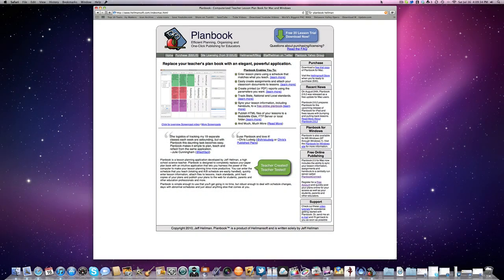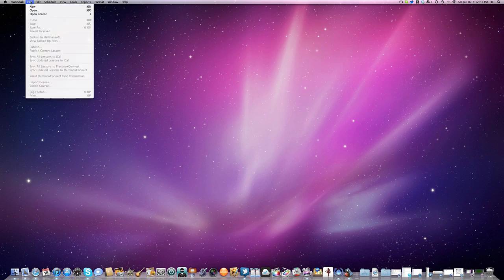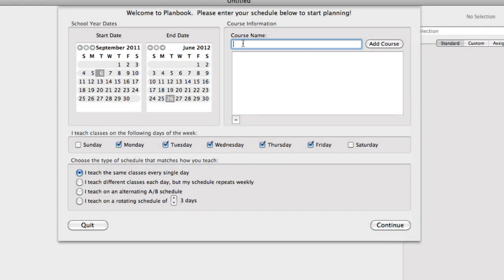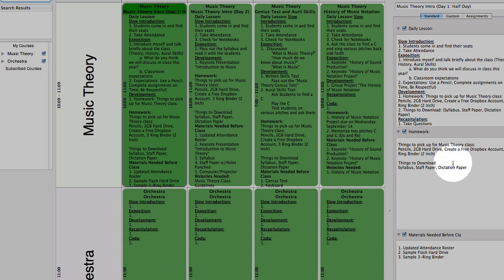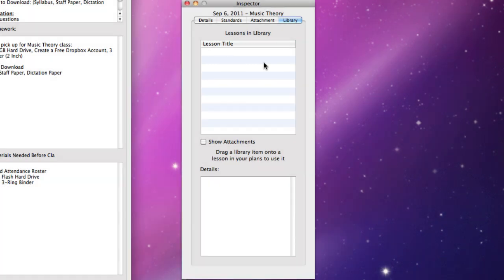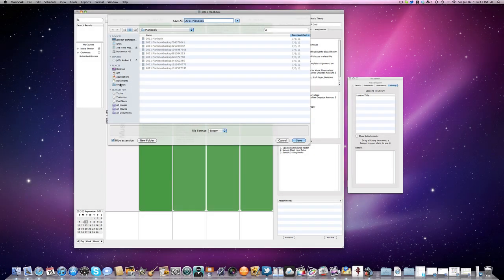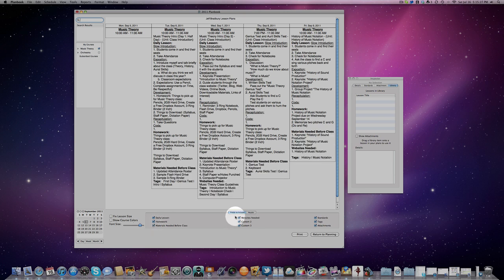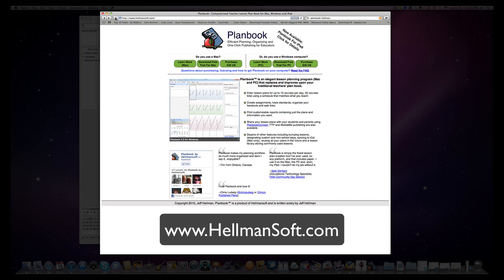Screencast: Planbook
Planbook™ is an elegant lesson planning program (Mac and PC) that replaces and improves upon your traditional teachers' plan book.